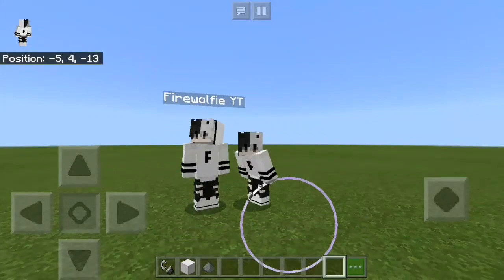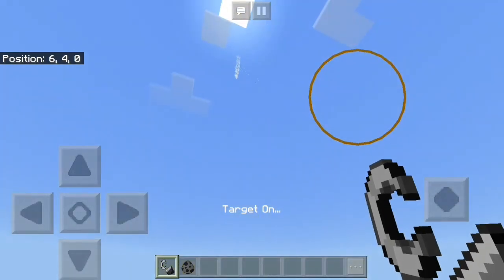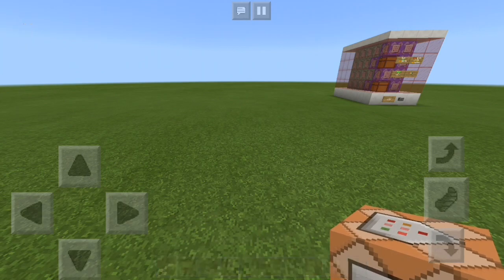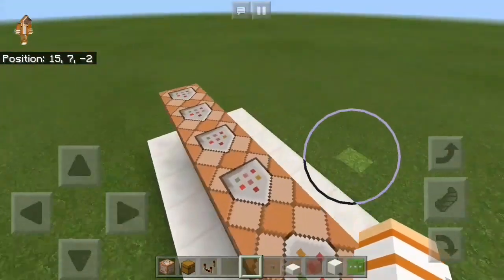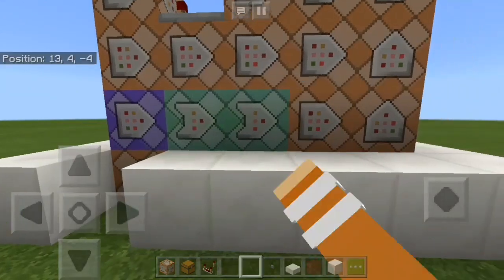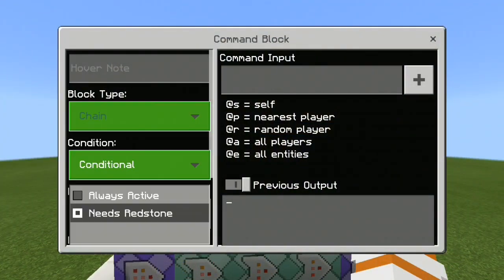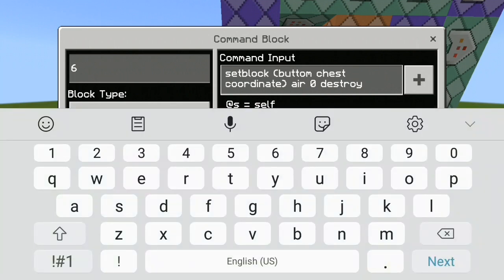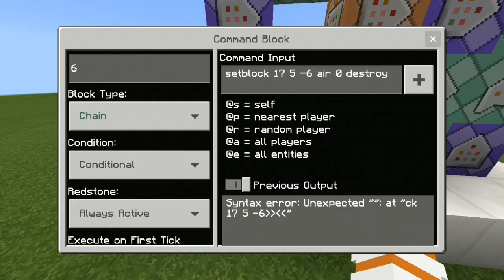How to spawn Nuclear Missile in Minecraft Bedrock Edition!!! (Amazing!)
Hey guys, ACEwolfie's here

And if you guys are new to my channel make sure to subscribe to my channel and turn on the notification button so you guys will never missed any of my video again.